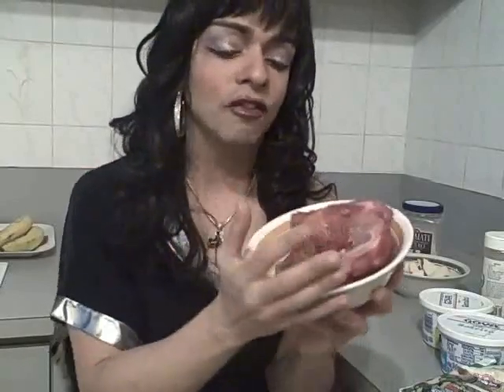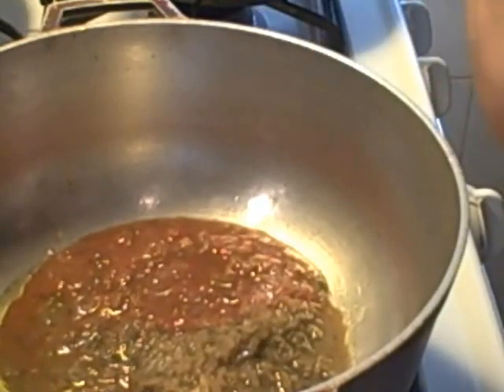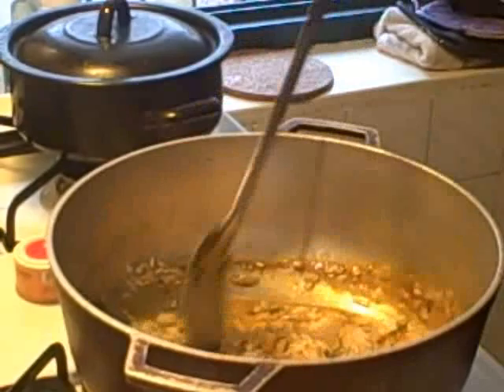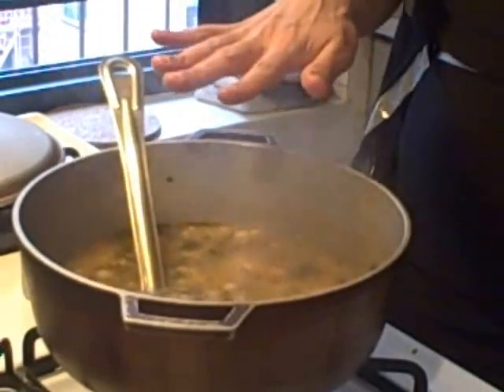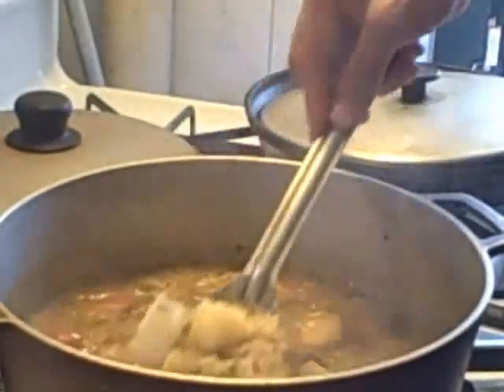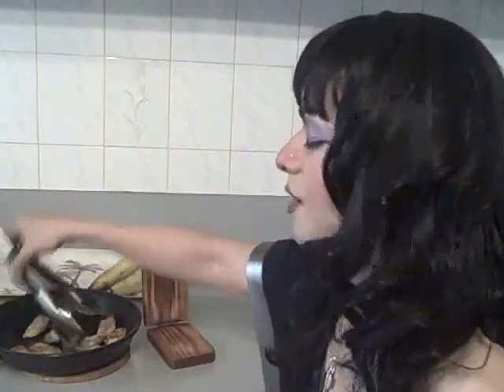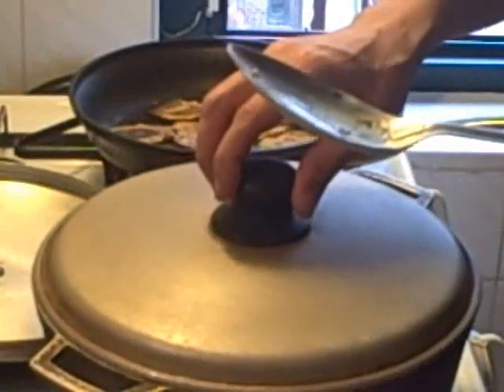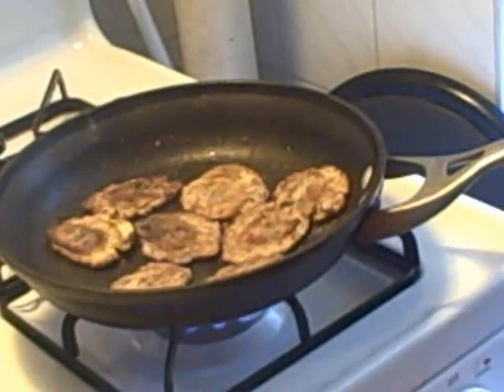The Queen of Healthy Latin Cooking Sopa De Camarones Gluten free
Darling, Soraya is at it again with this super delicIous, super hearty and super yummy "DAME MAS EN MI BOCA...SOPA DE CAMARONES!" Child, the brakes throttle, clutch and Trans AIR BAG on this fast Puerto Rican Latina Queen Vehicle has gone! No recall needed on this FIERCE model of lovelihood, gracehood, and bootifulness as Soraya whips up one of her favorite freakin' dishes! With a side order of tostones that ARE NOT FRIED on the side, and some sweet and bubbly DIET RITE RED RASBERRY SODA...Miss Soraya is set! Good food is like good sex y'all, good to the last drop! As is "SORAYA SOBREIDAD'S, DAME MAS EN MI BOCA SOPA DE CAMARONES!" Let Soraya and this recipe bring warmth to those tired and cold PAPI BODIES. and MAMI'S tambien! AHH DIOS MIO!
Stop by at my online "kitchen" and get the latest news, videos, recipes and an opportunity to sign up and attend one of my Fierce Disco Dinner Papi Parties
Some helpful links: